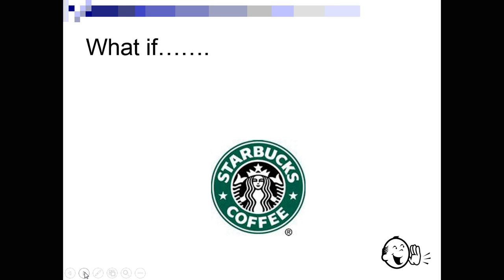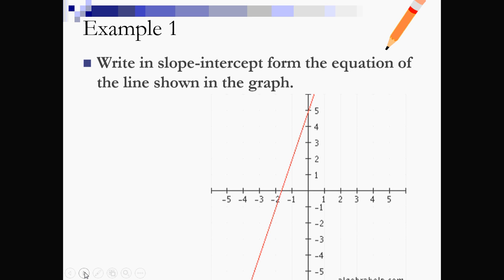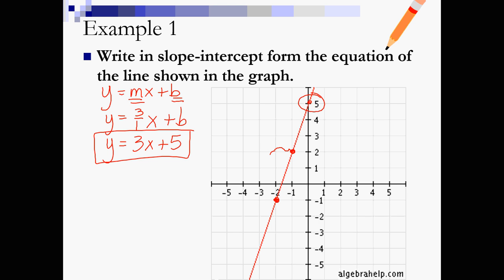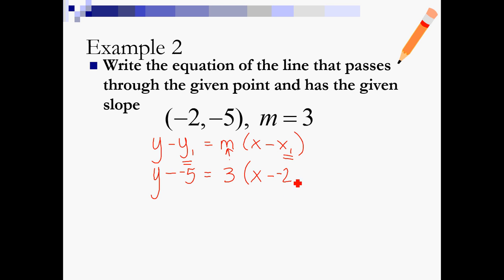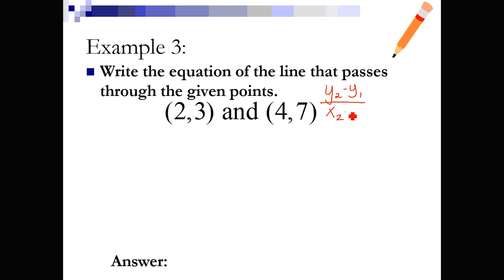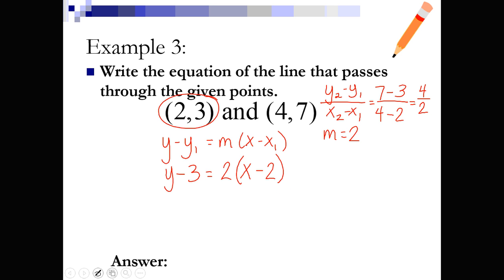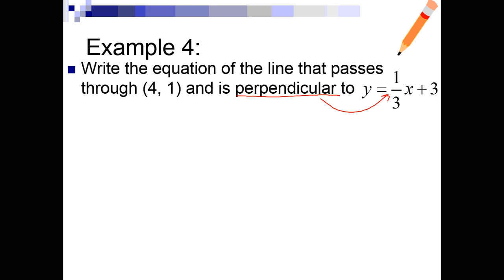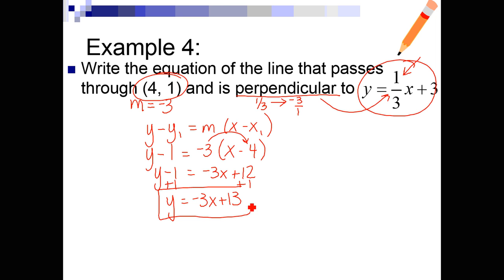writing equations of lines enriched geo video